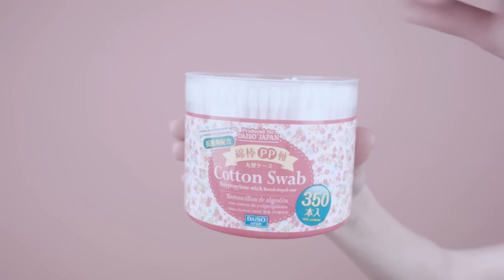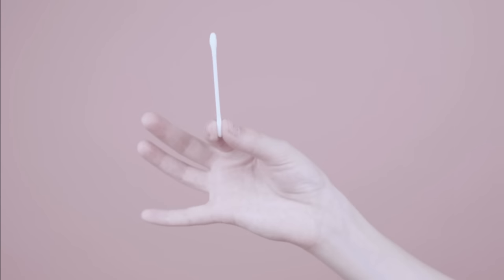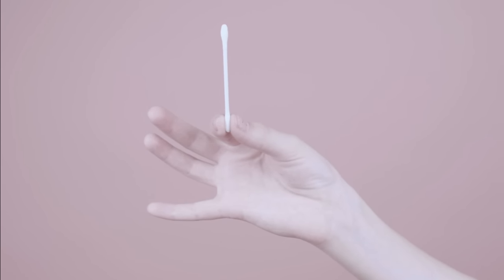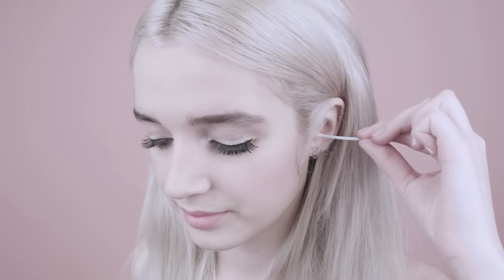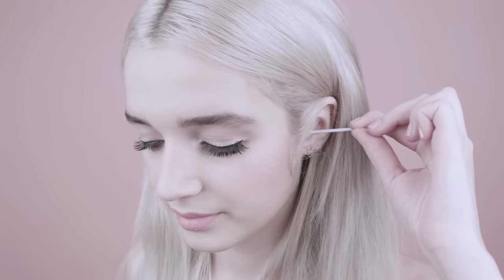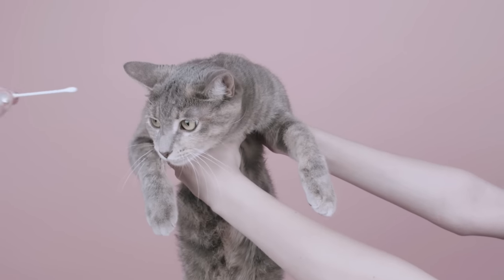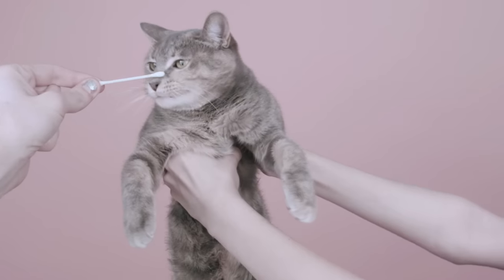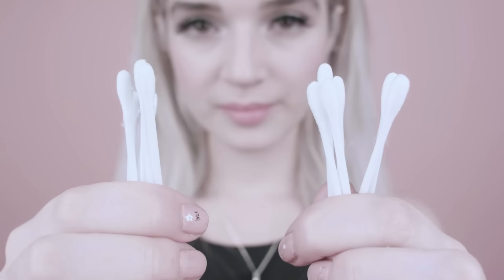These Are Cotton Swabs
POPPY ON TOUR!

POPPY.COMPUTER TOUR DATES

OCTOBER 19 - VANCOUVER, BC – THE RIO THEATRE
OCTOBER 20 - SEATTLE, WA – THE CROCODILE
OCTOBER 21 – PORTLAND, OR – HAWTHORNE LOUNGE
OCTOBER 26 - SAN FRANCISCO, CA – SLIM’S
OCTOBER 27 - LOS ANGELES, CA – ECHOPLEX
OCTOBER 28 - LOS ANGELES, CA– ECHOPLEX (SOLD OUT)
OCTOBER 29 - SAN DIEGO, CA – VOODOO ROOM @ HOUSE OF BLUES SAN DIEGO

NOVEMBER 1 - DENVER, CO – BLUEBIRD THEATER
NOVEMBER 3 - DALLAS, TX – CLUB DADA
NOVEMBER 4 - AUSTIN, TX – STUBBS JR (SOLD OUT)
NOVEMBER 5 - HOUSTON, TX – HOUSE OF BLUES – BRONZE PEACOCK ROOM
NOVEMBER 7 - ATLANTA, GA - VINYN
NOVEMBER 8 - NASHVILLE, TN – MERCY LOUNGE
NOVEMBER 10 - CHICAGO, IL - SUBTERRANEAN - EARLY SHOW
NOVEMBER 10 - CHICAGO, IL - SUBTERRANEAN -  LATE SHOW (SOLD OUT)
NOVEMBER 11 - DETROIT, MI - SHELTER
NOVEMBER 14 - WASHINGTON, D.C. – ROCK & ROLL HOTEL
NOVEMBER 15 - BROOKLYN, NY – MUSIC HALL OF WILLIAMSBURG
NOVEMBER 16 - PHILADELPHIA, PA – THE FOUNDRY @ THE FILLMORE PHILADELPHIA
NOVEMBER 18 - TORONTO, ON – VELVET UNDERGROUND (SOLD OUT)
NOVEMBER 19 - MONTREAL, QC – L’ASTRAL
NOVEMBER 22 - CAMBRIDGE, MA - THE SINCLAIR

Directed By: Titanic Sinclair
Styled By: Samantha Burkhart